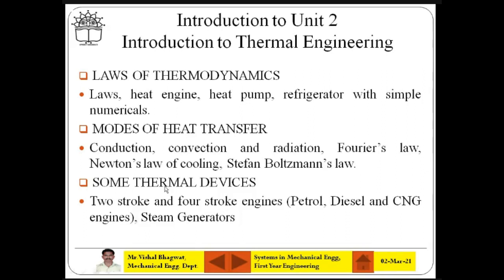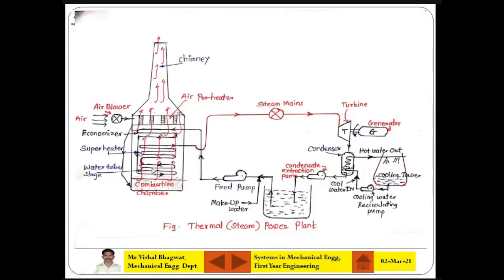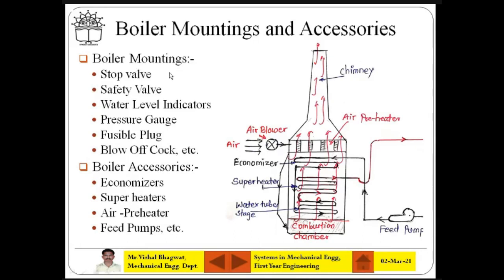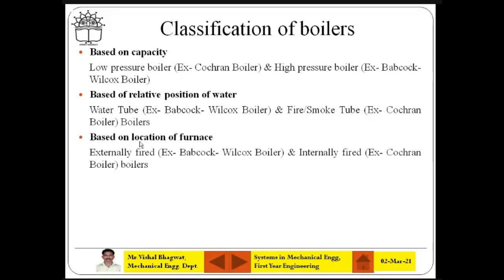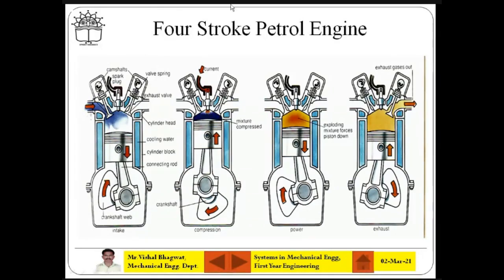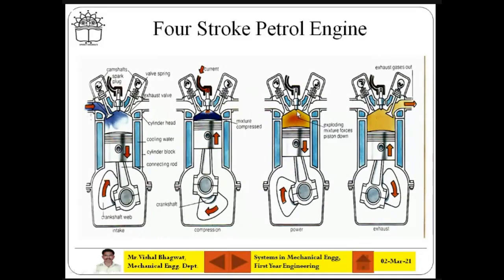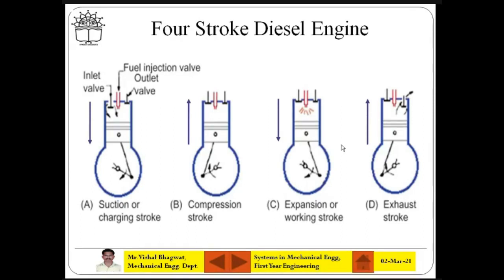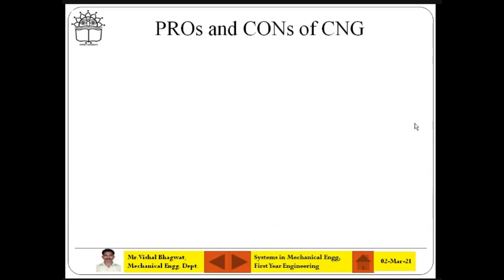SME Lecture 8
These are live recorded lectures of Systems in Mechanical Engineering subject for first year engineering students of VPKBIET Baramati, SPPU. The course is run for FE2019 pattern.
Live classes were taken from Feb 2021 to March 2021.

Students can revisit and learn concepts from the videos.